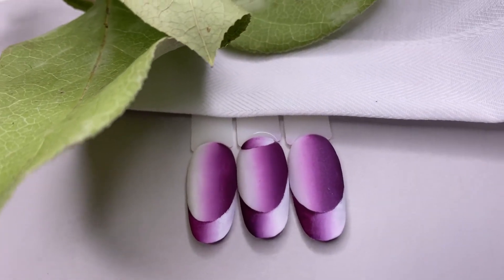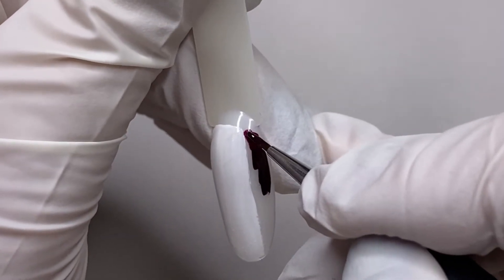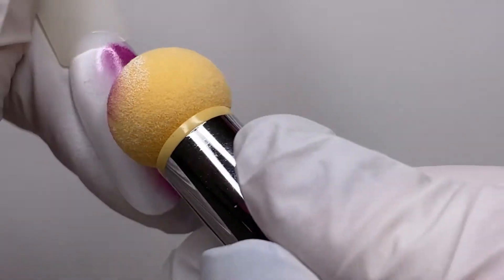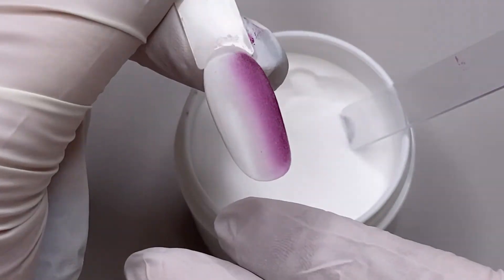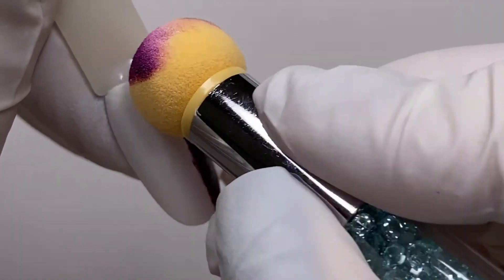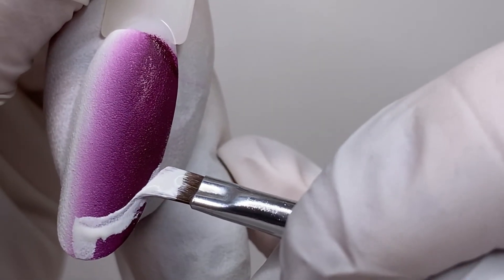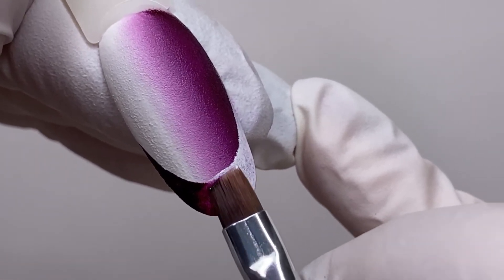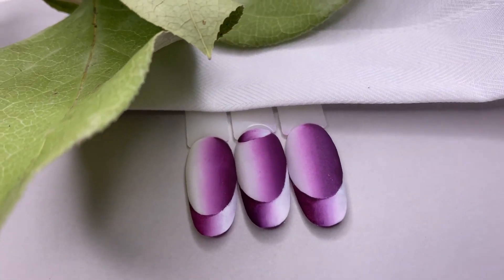How to Do the Reverse Vertical Optical Illusion Ombre Nails Fall 2022 | DIY Tutorial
Hello everyone!
In this video, I show you my technique of doing the new fall nail art trend - " The reverse french Optical illusion " using gel paints and acrylic power.
Using this technique is easy, and each nail technician can achieve a smooth and clean ombre - even a reverse one.